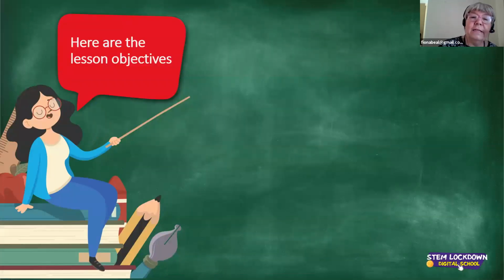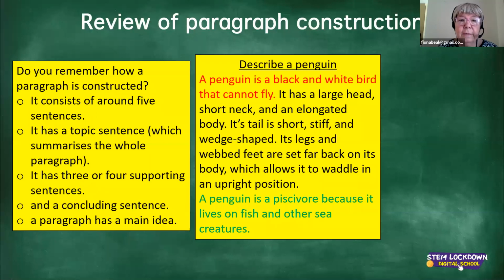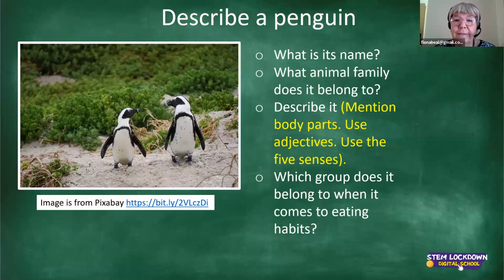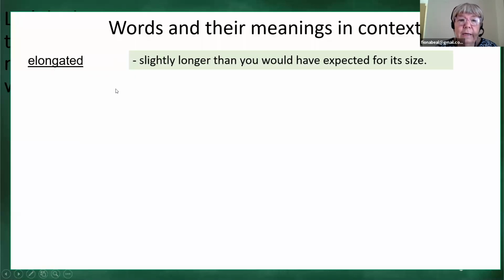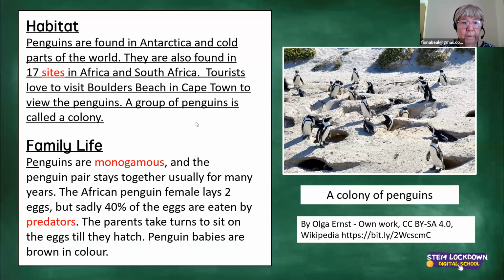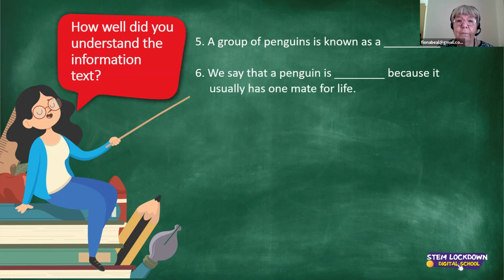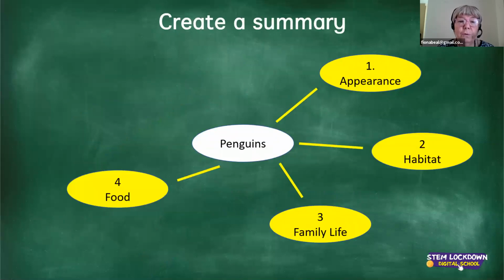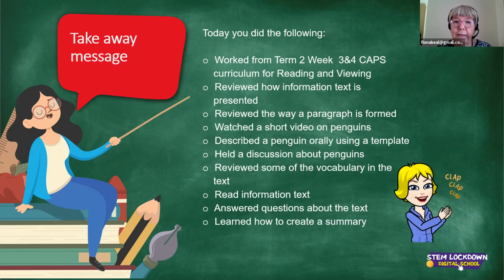Grade 06 English FAL 29.04.2020